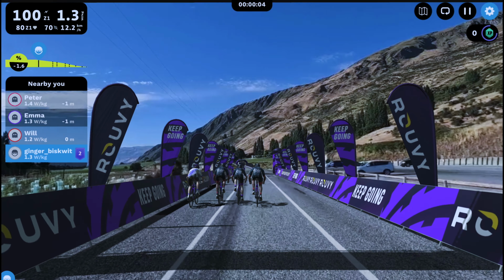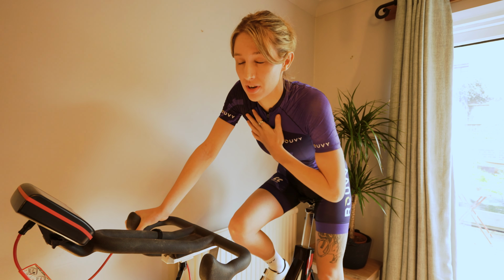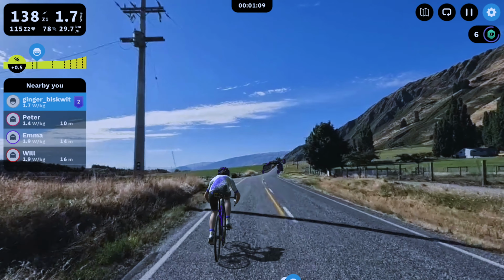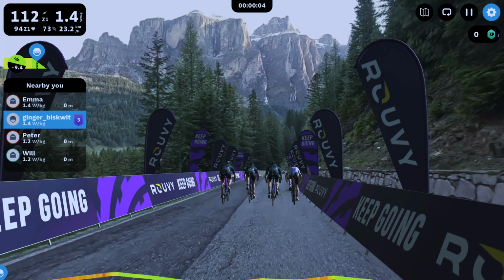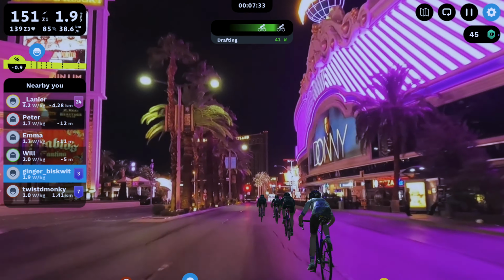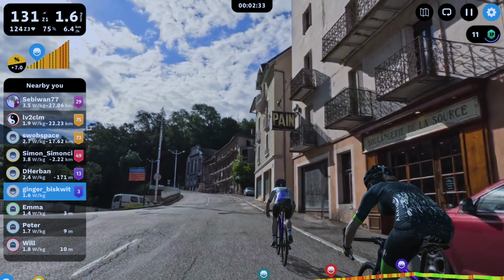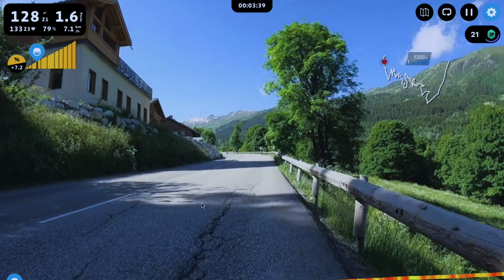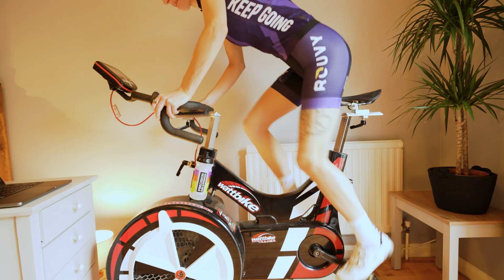An Alternative To Zwift? Keep Indoor Training Interesting ✨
Give Rouvy a go for 30 days for FREE with code KEIRA ✨